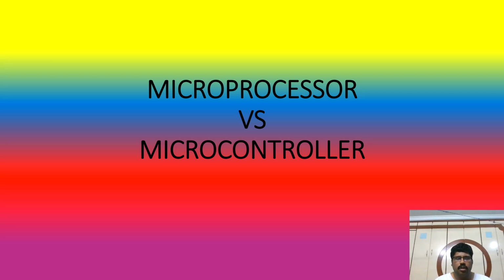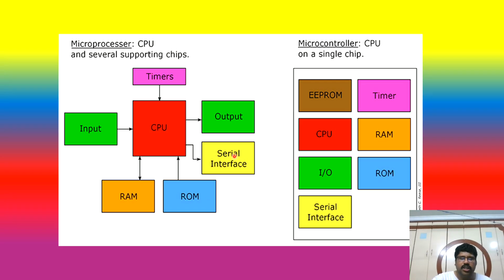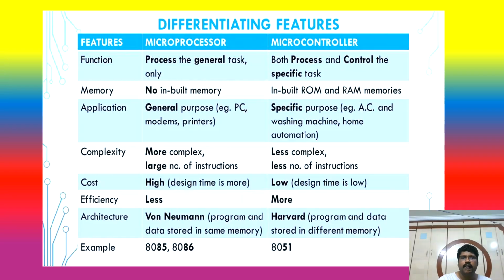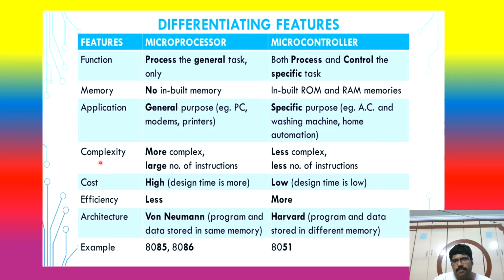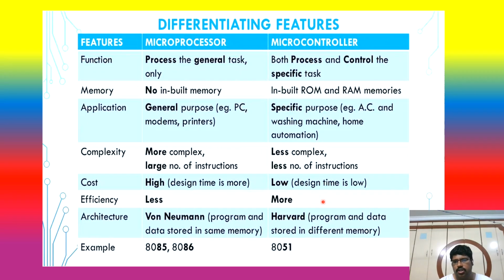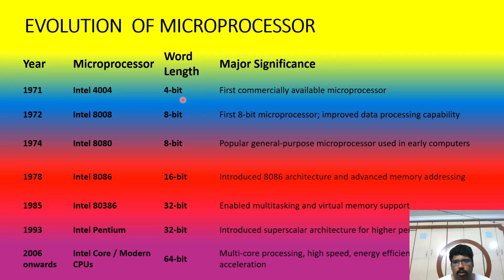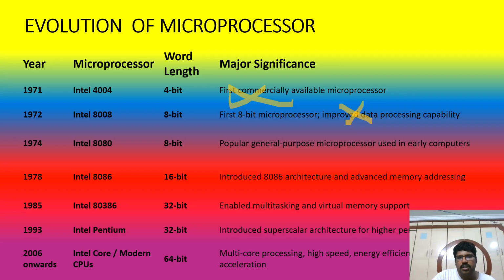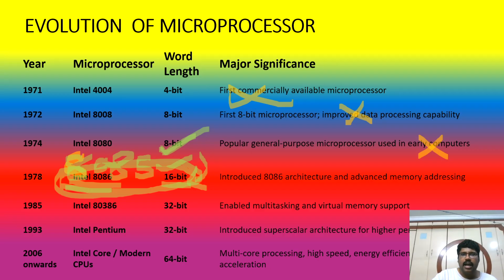MICROPROCESSOR VS MICROCONTROLLER . DIFFERENCES. EVOLUTION OF MICROPROCESSOR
MAIN DIFFERENCE BETWEEN MICROPROCESSOR & MICROCONTROLLER
DEFINITION OF MICROPROCCESSR & MICROCONTROLLER
EXAMPLES WITH NEAT EXPLINNATION .